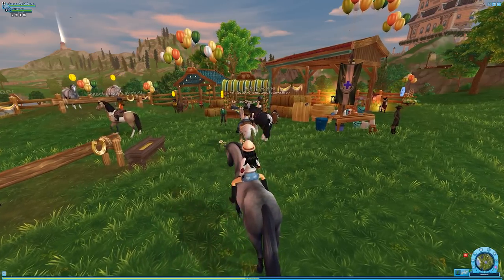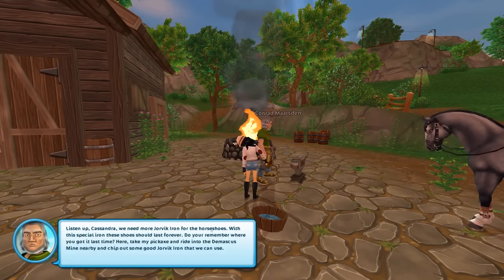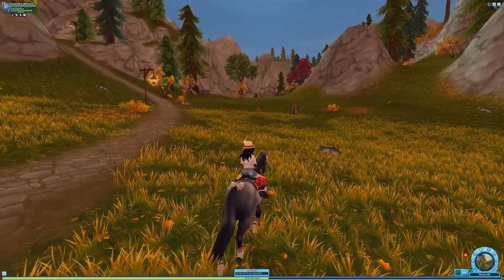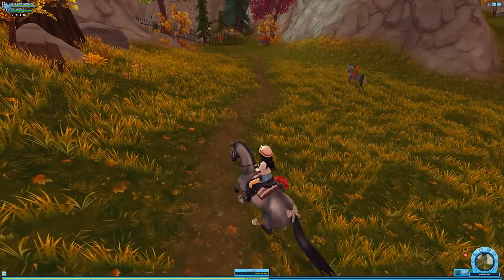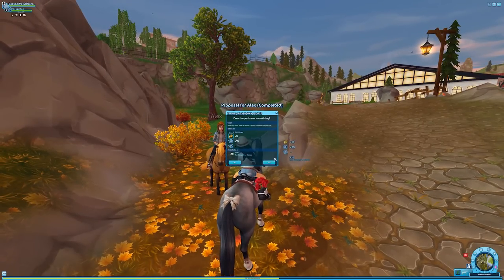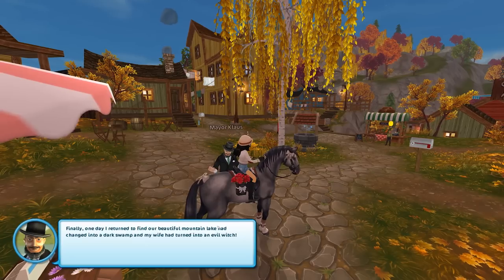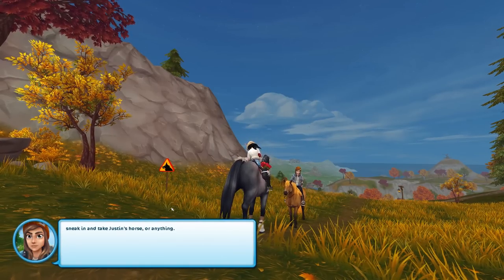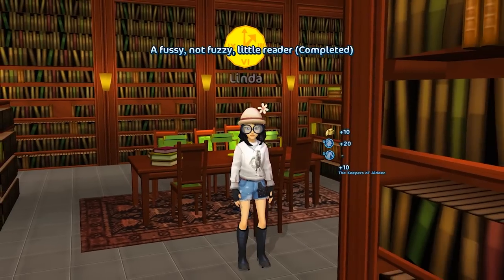Justin's Stolen Horse 😱 Back to the Beginning || ep 30 || Star Stable/SSO Lets Play!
✰ Welcome to another Star Stable video! ✰
🐴 Play Star Stable Using My Link! 🐴

⋆in todays video are BACK to back to the beginning where we find Justins stolen horse but of course nothing ever goes smoothly...Jasper also says some sus stuff? just me? anyways, this lets play series will be back every Saturday or second Saturday! I promise this time...Star Stable just keeps making such good content there is too much for me to catch up on with one video a day haha!⋆

⋆ Main Account:
Name: Cassandra Mcbell
Server: Firestar

⋆ Alternate Account:
Name: Cassandra Mcborn
Server: ~NA Servers~
Name: Cassandra MapleBell
Server: ~UK Servers~

✰🦄 MegaPixel Members 🦄✰
Aleksandrina Moonchild
Fantasy Banks

✰🎶 All Music 🎶✰
Epidemic Sounds